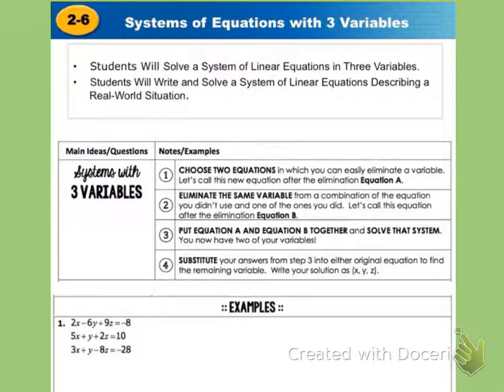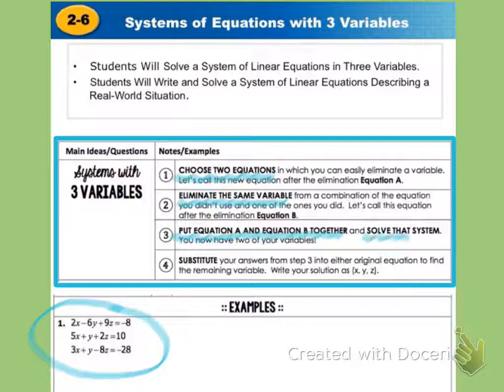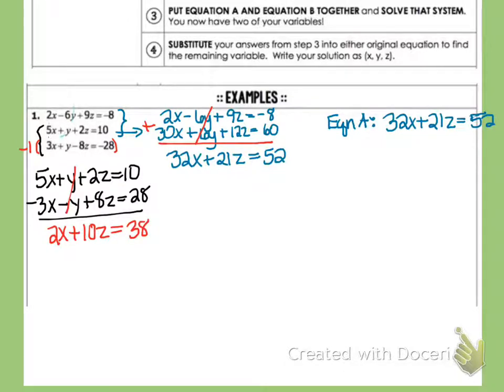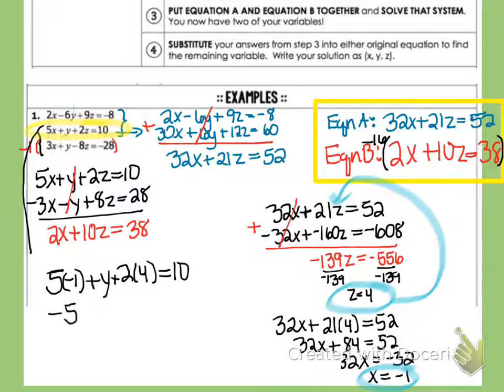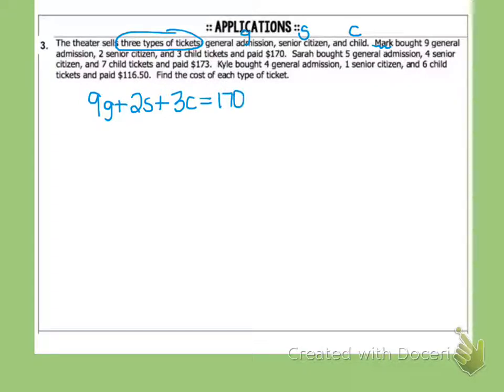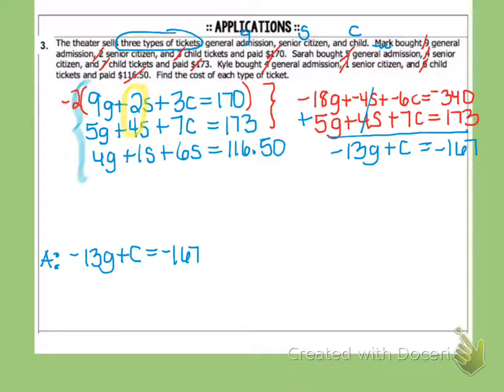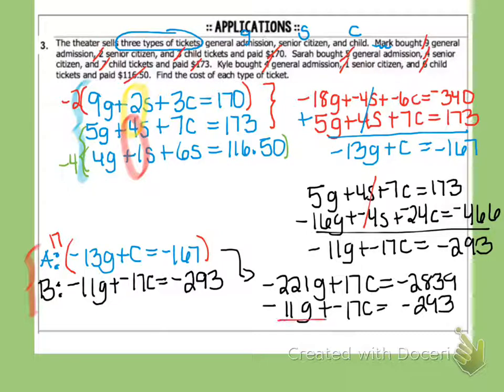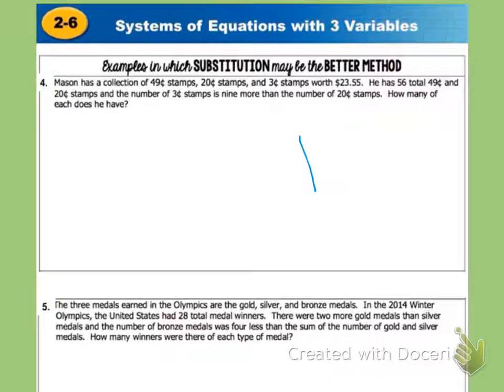Algebra 2 Module 4:4 "Solving Systems with 3 Variables"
systems of equations in 3 variables